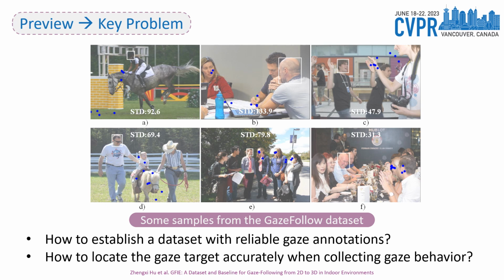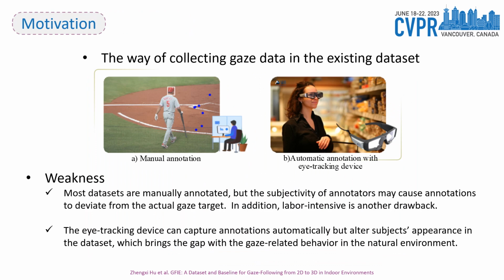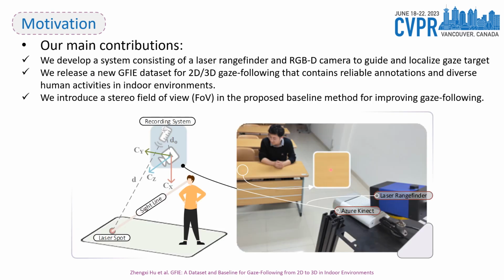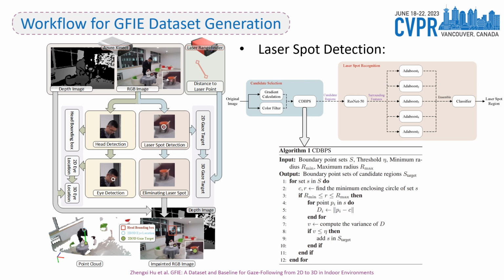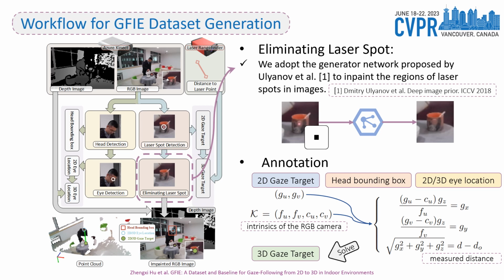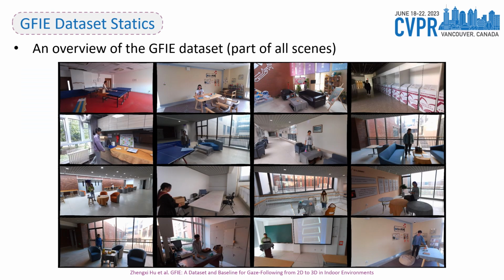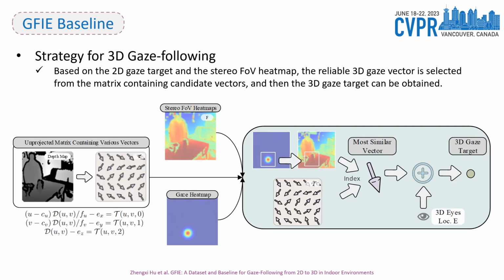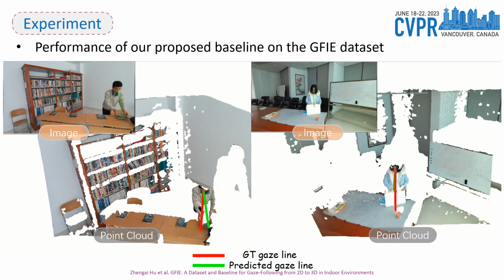【CVPR 2023】 GFIE A Dataset and Baseline for Gaze Following from 2D to 3D in Indoor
Gaze-following is a kind of research that requires locating where the person in the scene is looking automatically under the topic of gaze estimation. It is an important clue for understanding human intention, such as identifying objects or regions of interest to humans. However, a survey of datasets used for gaze-following tasks reveals defects in the way they collect gaze point labels. Manual labeling may introduce subjective bias and is labor-intensive, while automatic labeling with an eye-tracking device would alter the person’s appearance. In this work, we introduce GFIE, a novel dataset recorded by a gaze data collection system we developed. The system is constructed with two devices, an Azure Kinect and a laser rangefinder, which generate the laser spot to steer the subject’s attention as they perform in front of the camera. And an algorithm is developed to locate laser spots in images for annotating 2D/3D gaze targets and removing ground truth introduced by the spots. The whole procedure of collecting gaze behavior allows us to obtain unbiased labels in unconstrained environments semi-automatically. We also propose a baseline method with stereo field-of-view (FoV) perception for establishing a 2D/3D gaze-following benchmark on the GFIE dataset.